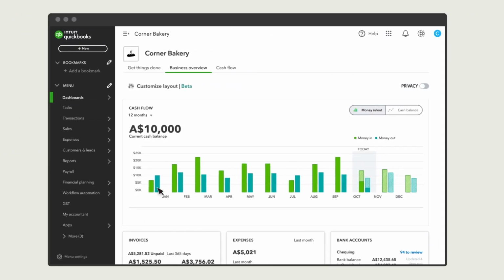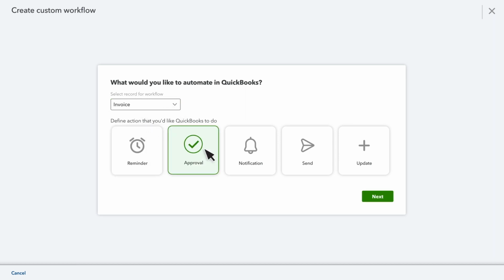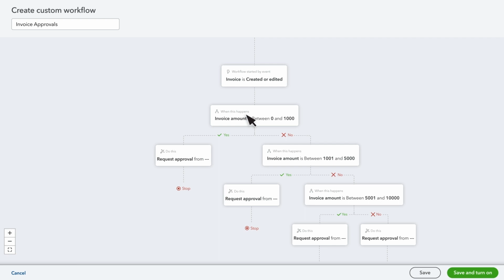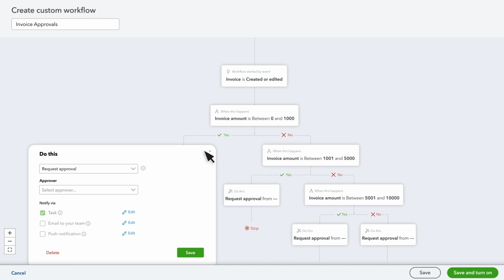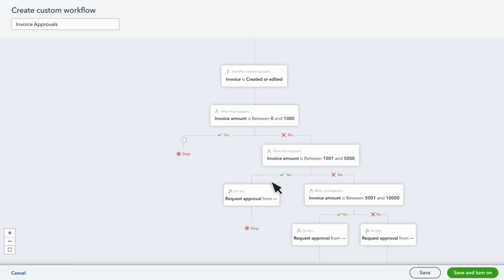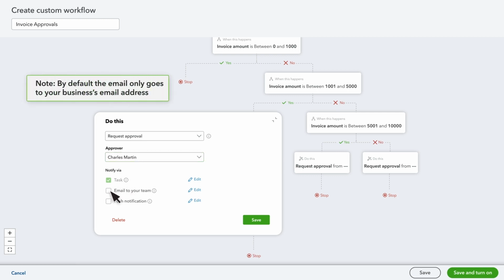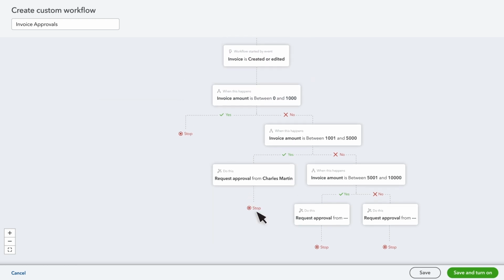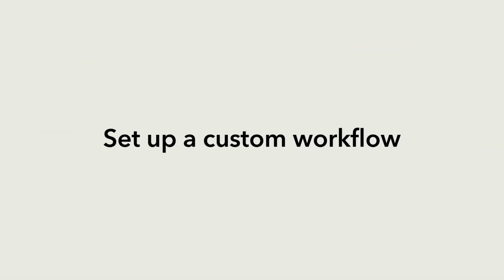How to set up Custom Workflows in QuickBooks Online Advanced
For more information on custom workflows, check out our self-help article